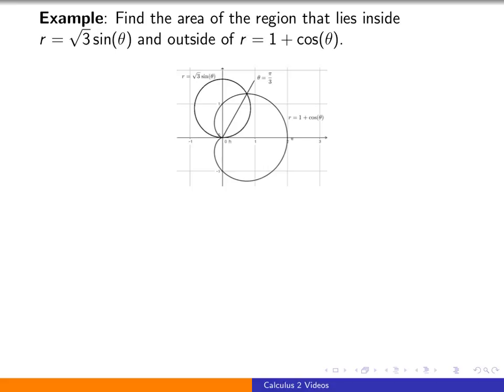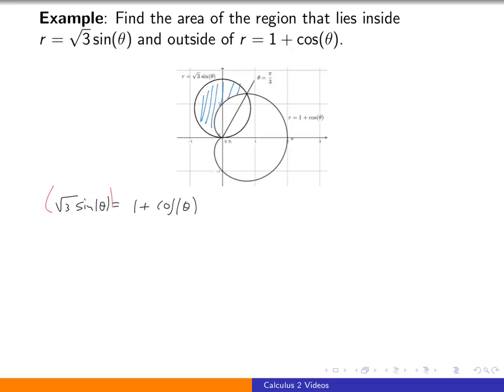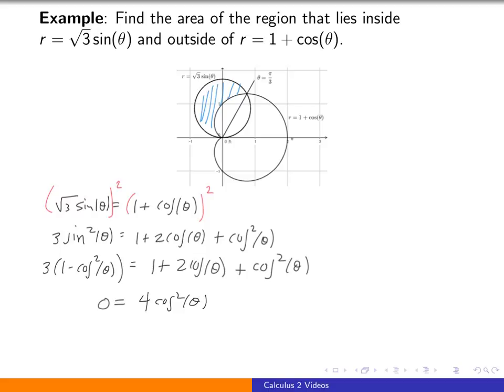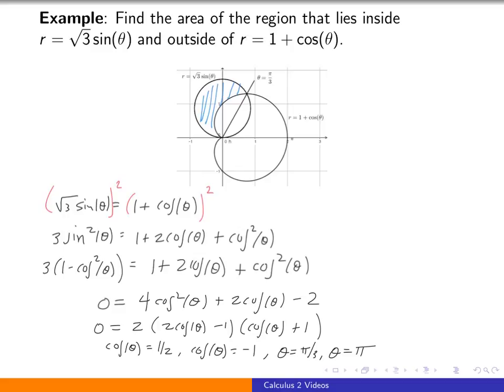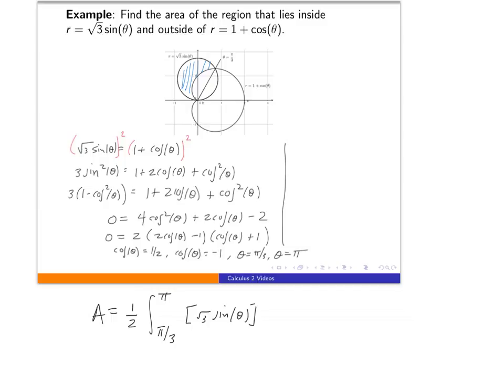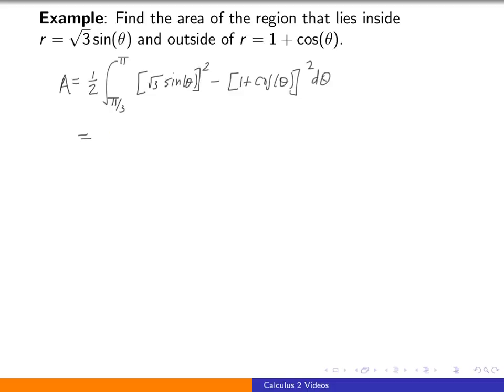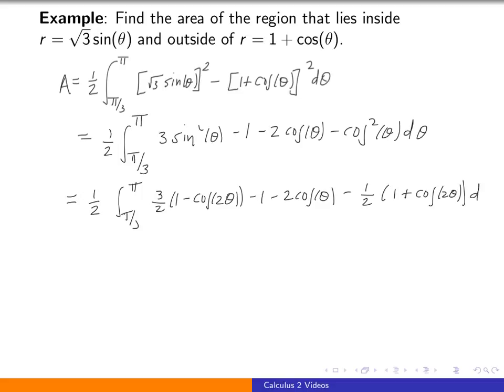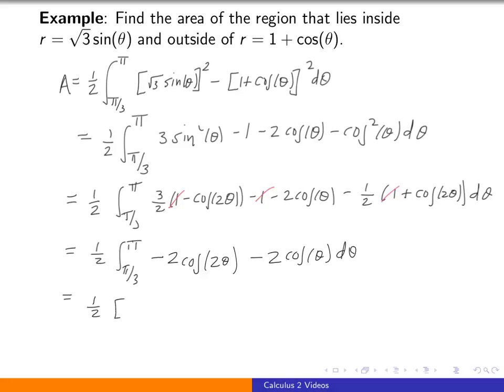Chapter 10 Part 13 10 7